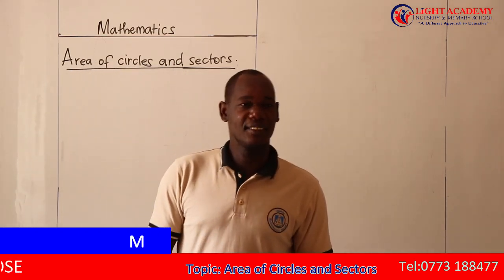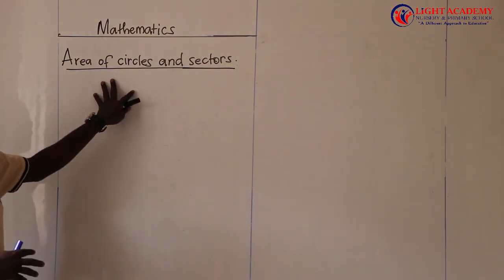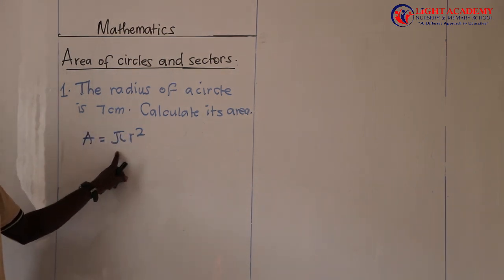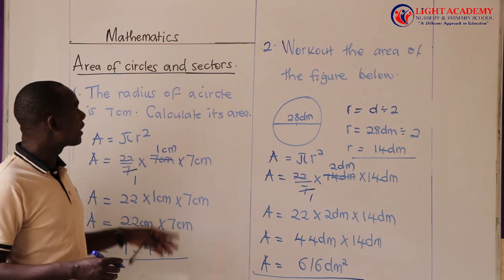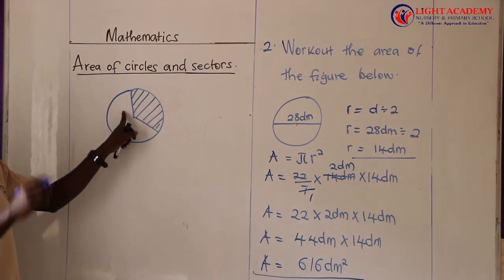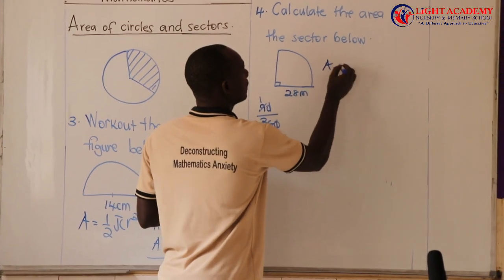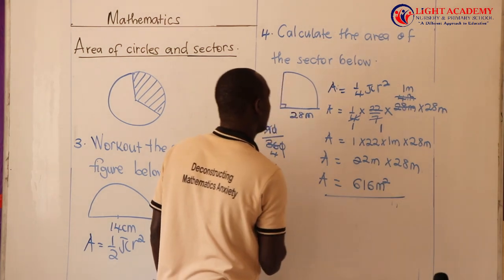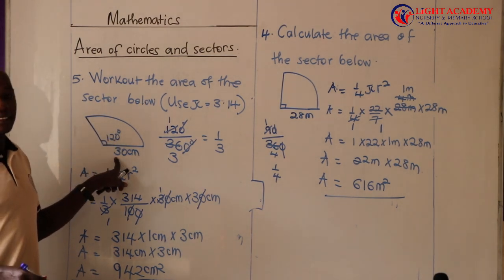Light Academy P.7 Mathematics 1 Areas of Circles and Sectors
That is a Mathematics lesson covering areas of circles and sectors by Mr.Abura Ambrose for P.7 class.